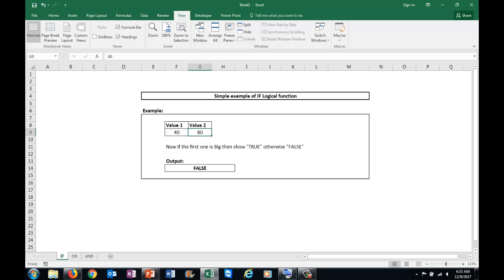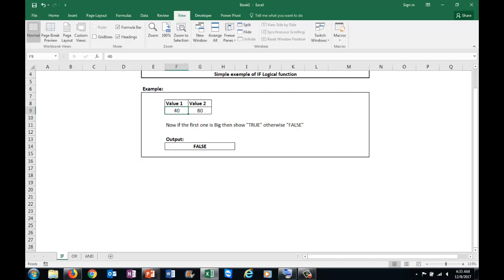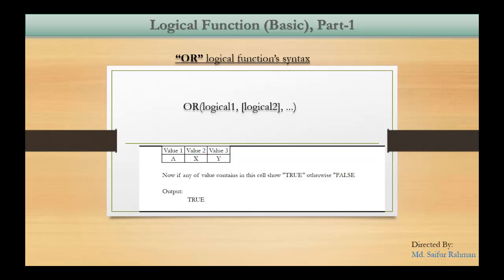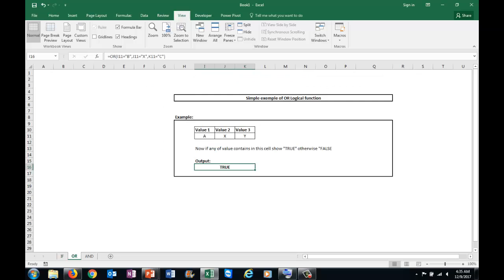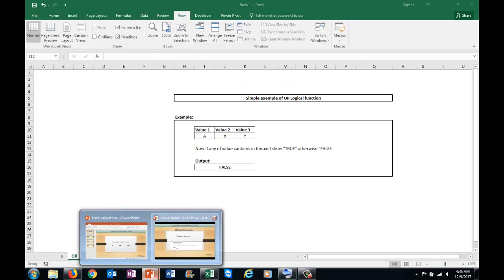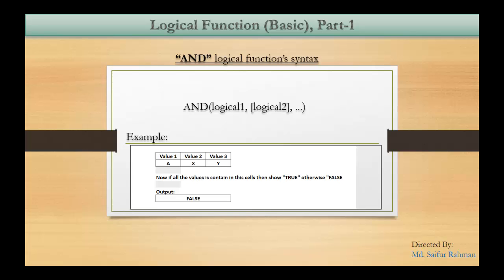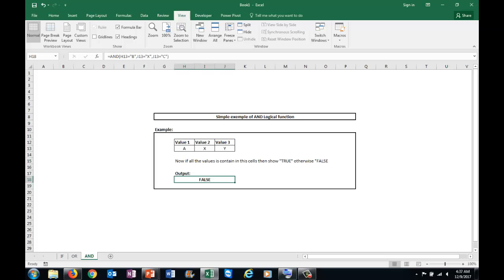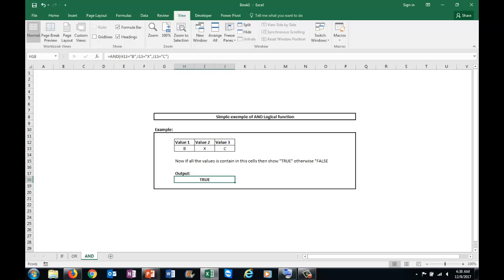AND OR IF Logical Functions in Excel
Basic logical function in excel are IF, AND & OR. You can use those logical functions in different purposes.